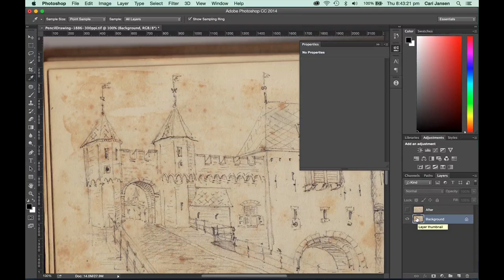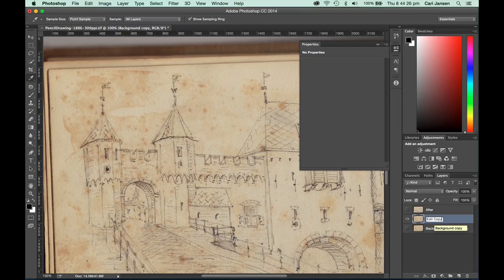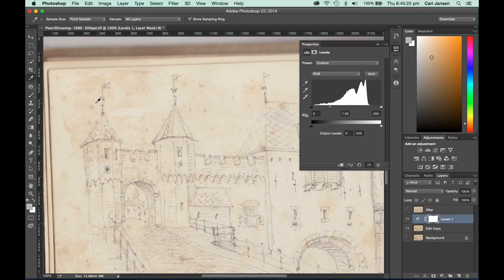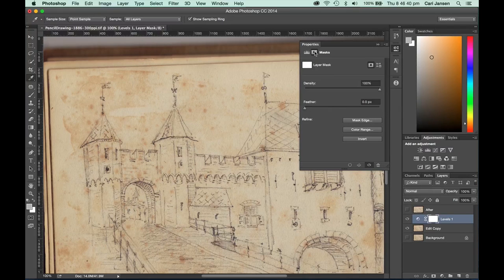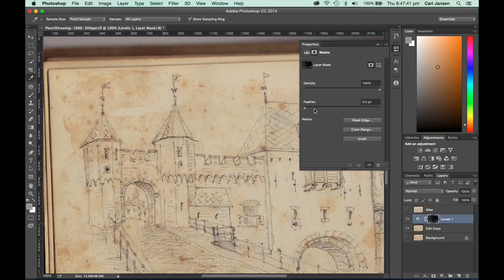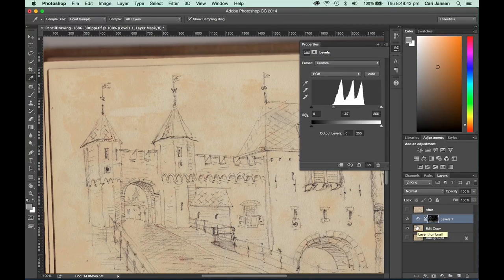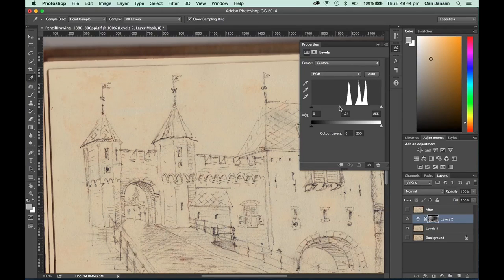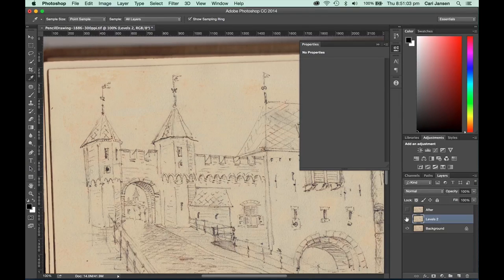How to remove brown age-spots and paper stains from old documents in Photoshop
Short Photoshop technique that helps remove those brown age-spots that appear in old paper documents. The example uses a pencil drawing from late 19th century, using Levels Adjustment Layers and Colour Range based Masks, we can get a better look result, without losing the detail in the pencil drawing itself.